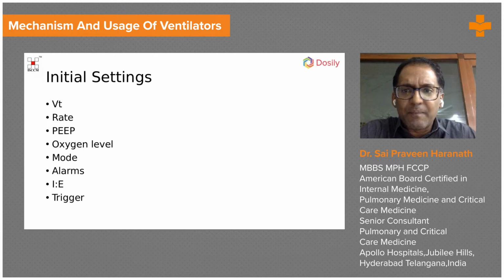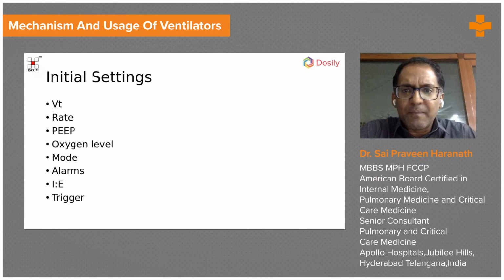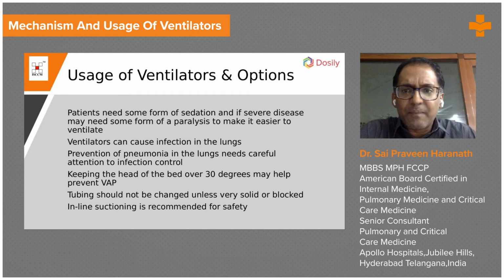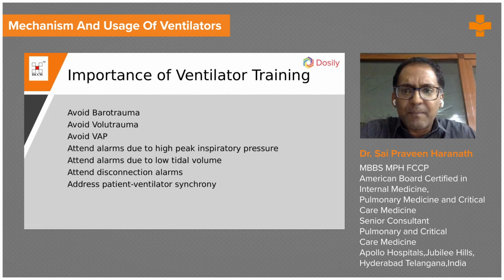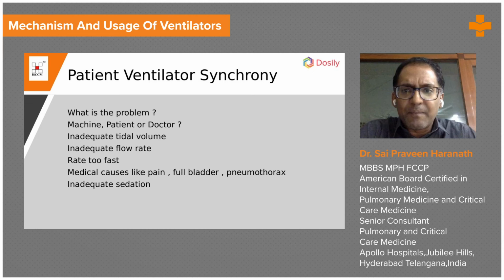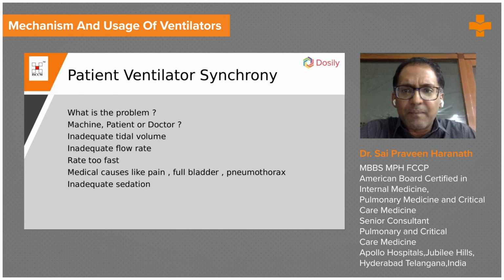Mechanism and Usage of Ventilators | Medvarsity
A ventilator uses pressure to force air into the lungs. This is known as positive pressure. The machine works by supplying oxygen to the lungs and removing carbon dioxide from the lungs. This allows a patient who is having difficulty breathing to receive the necessary amount of oxygen. It also aids the patient's body healing by removing the extra energy expended by labored breathing.

A ventilator delivers air into the airway via a breathing tube. The tube is inserted into the patient's windpipe and the other end is connected to the ventilator. The breathing tube functions as an airway, allowing air and oxygen from the ventilator to enter the lungs. Depending on the patient's medical condition, a respiratory mask may be used instead of the breathing tubes.

Dr. Sai Praveen Haranath, discusses in detail about the mechanism and usage of ventilators.